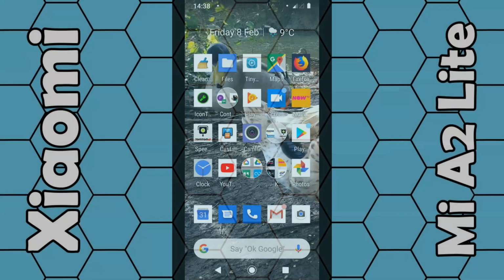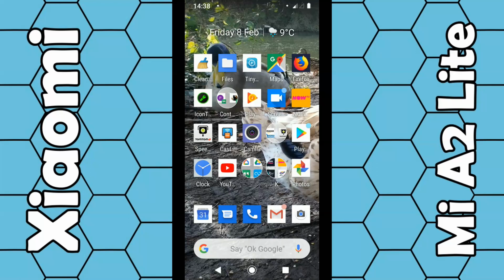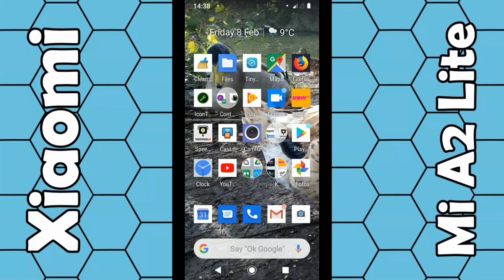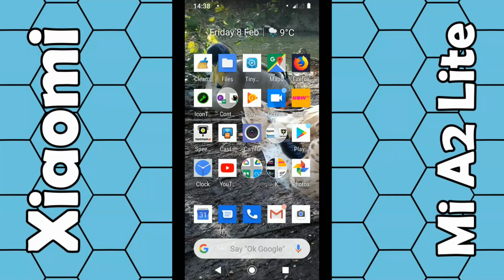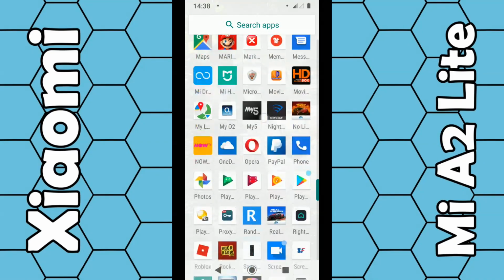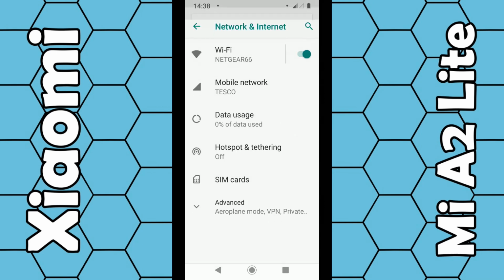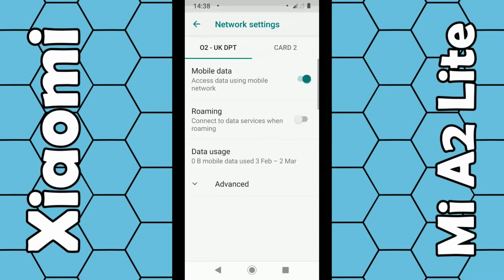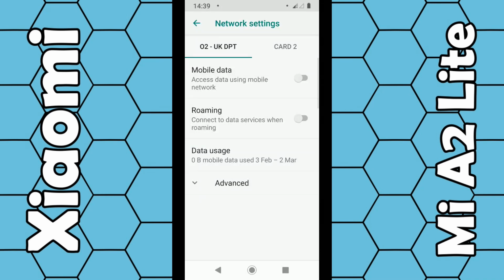How to Disable or Enable Mobile Data on the Xiaomi Mi A2 Lite Phone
In this video I'll show you how you can disable or enable mobile data on the Xiaomi Mi A2 Lite Phone.

For example, if you don't want to use your data for downloading files, et cetera then its a good idea to disable this and just use your Wi-Fi network.